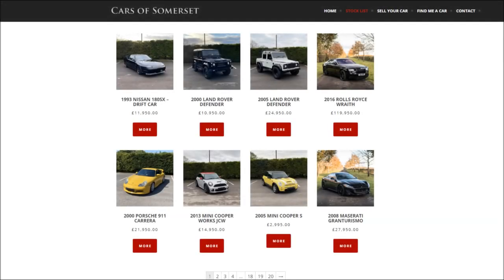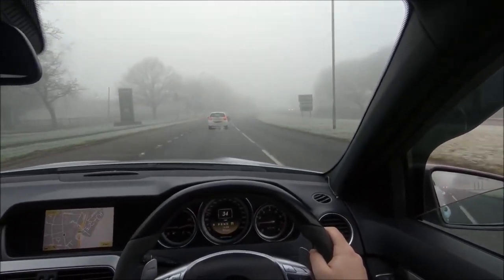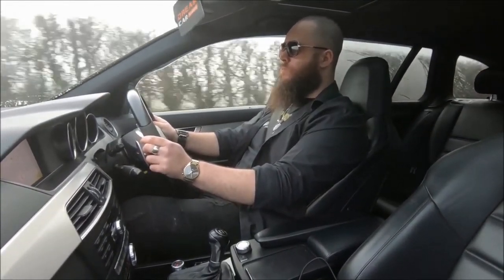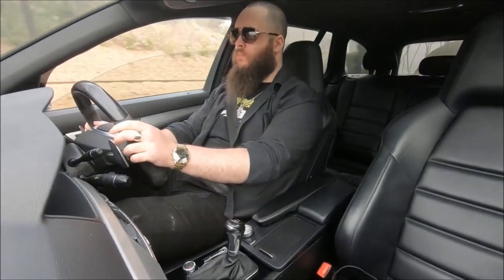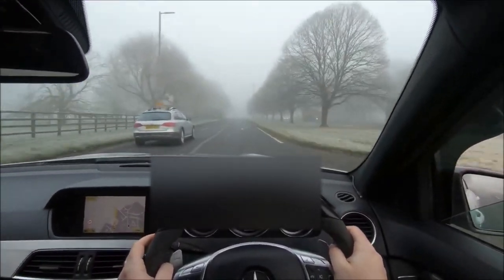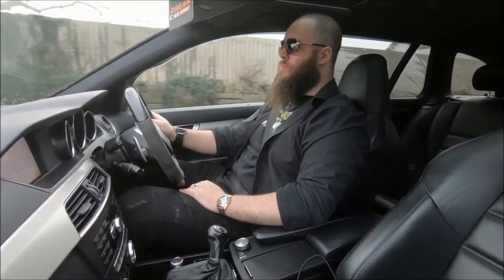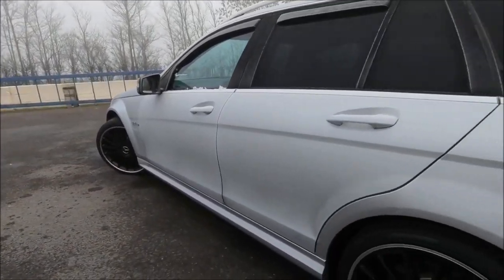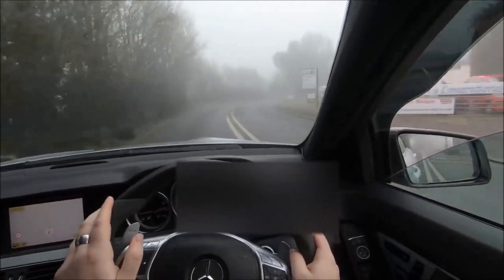Mercedes C63 AMG Facelift - Brutal meets useful in the C63 Wagon - BEARDS n CARS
The Mercedes-Benz C63 AMG is a great choice of German luxury muscle within the supersaloon category for anyone on a sub 20k budget, and in this facelifted Performance Package estate car form which is capable of 0-60 mph in 3.9 seconds this is readily apparent.

But with my personal preference favouring the pre-facelift C63 AMG, how does this refreshed (and in some mechanical ways definitely improved) model compare in practice? Let's review the Mercedes C63 AMG Wagon and find out...

★ PSN: CORRUPTED_DISC